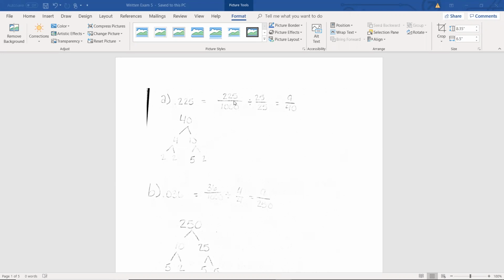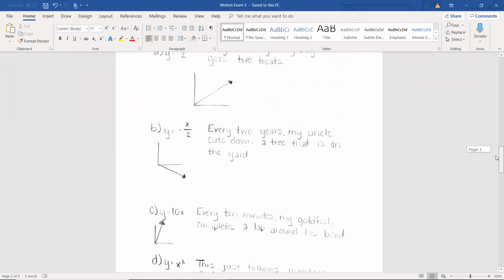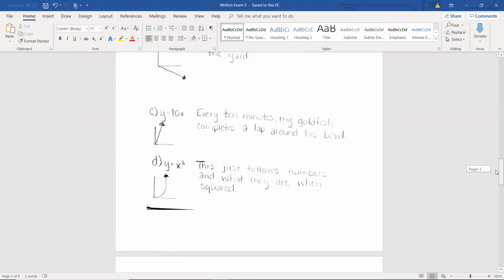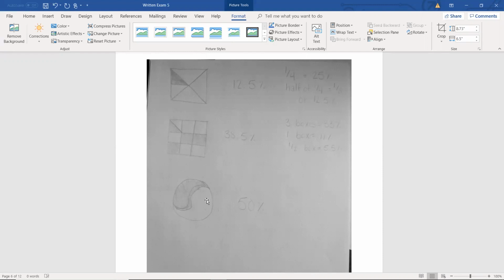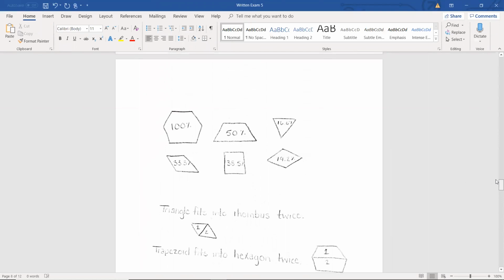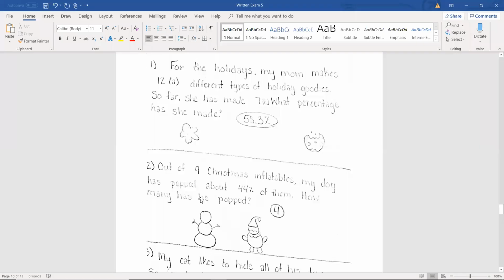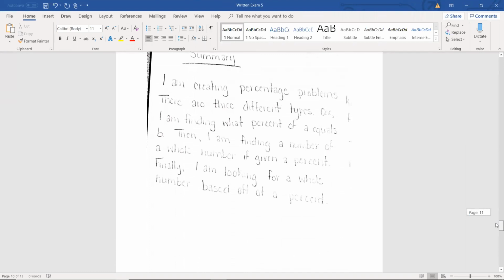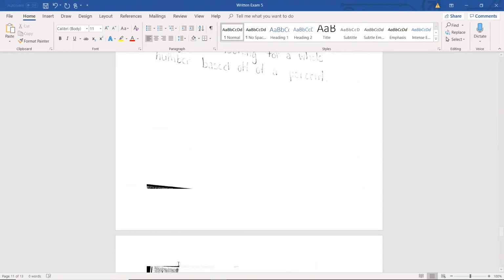Knight Kat Written Exam 5